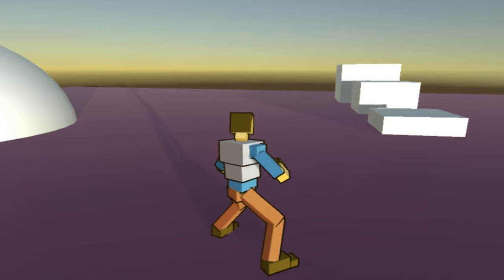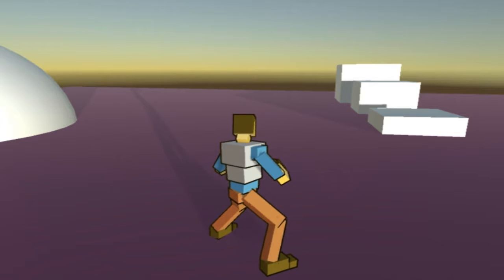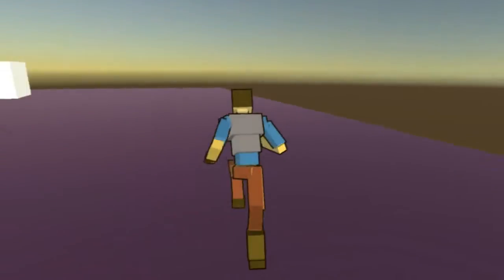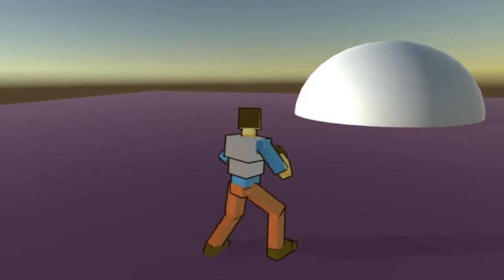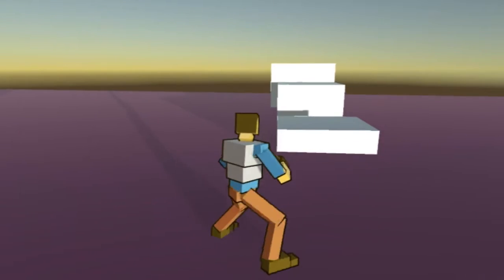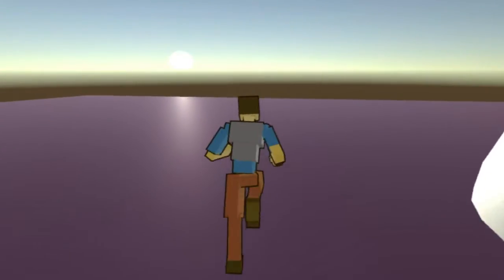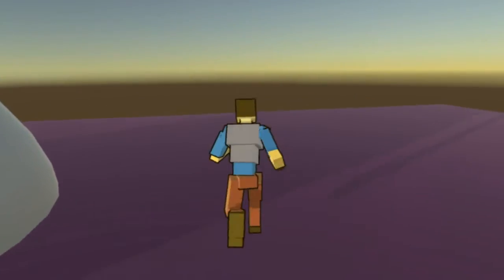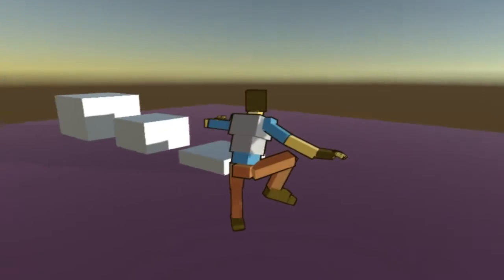Basic Avatar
Simple implementation showcase for an avatar in Unity